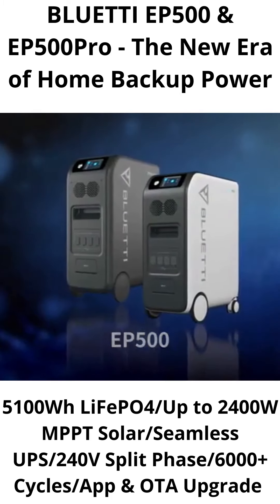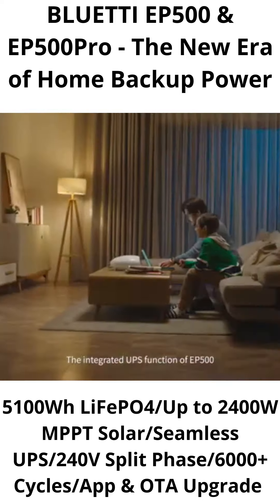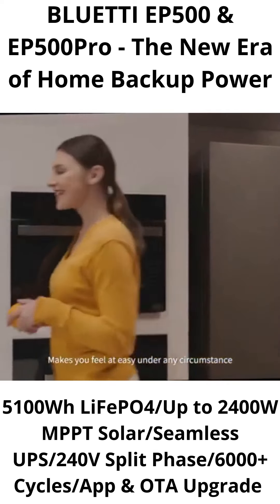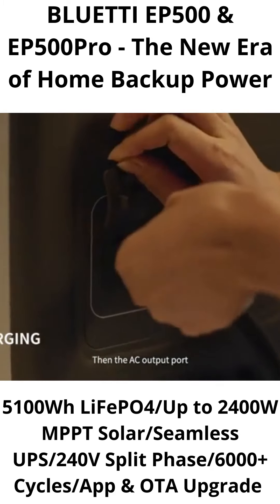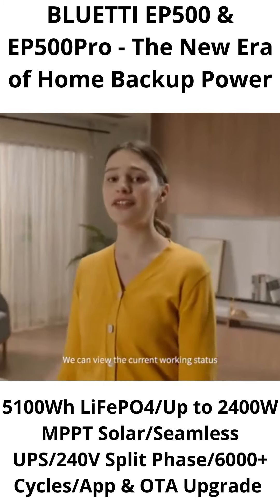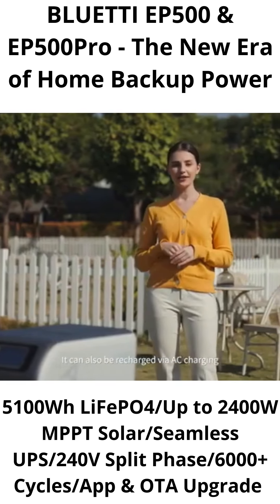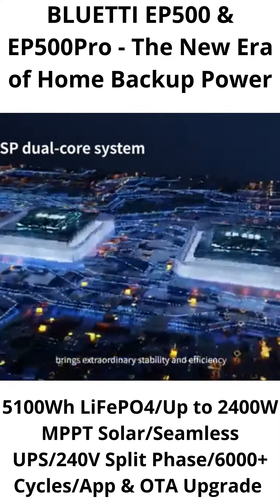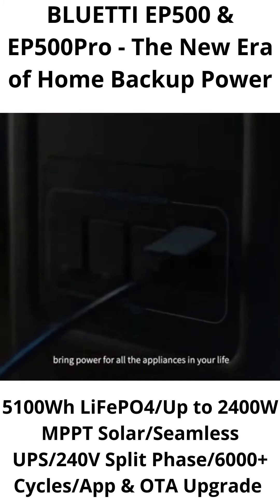EP500 & EP500Pro - The New Era of Home Backup Power - SMART TECH STARTUP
EP500&EP500Pro - The New Era of Home Backup Power
5100Wh LiFePO4/Up to 2400W MPPT Solar/Seamless UPS/240V Split Phase/6000+ Cycles/App & OTA Upgrade

【Your partner in the event of a power outage】
Let's face it. Everyone will experience a power outage and it's a terrible inconvenience. You can't cook, charge your phones, tablets, and computers. Or even worse, your family's lives could be at risk when you're unable to power critical medical devices.
You can't predict the unpredictable, but you can prepare for it. It's time to take charge and make a change. That is why Bluetti is here. Introducing the EP500 Series Power Station.

【It can save you money and protect the environment】
Can it only be used during power outages? Of course not!
By adding roof solar panels or portable solar panels, you can help offset part of your home's power usage. Not only can you save your electricity bills, but you can feel great about making a contribution to the environment by harnessing clean and free solar energy.

The BLUETTI EP500/Pro features 5,100Wh of LiFePO4 battery storage, 2,000W (or 3,000W) pure sine wave inverter, capable of providing all the power you need to keep your most essential and critical electronics running. Furthermore, it features Split Phase Bonding, seamless 24/7 UPS backup protection from power outages, plug-and-play usability, App remote control and a 6,000+ charge cycle. Offering you peace of mind and control when your neighbors may find themselves panicking without food and power.